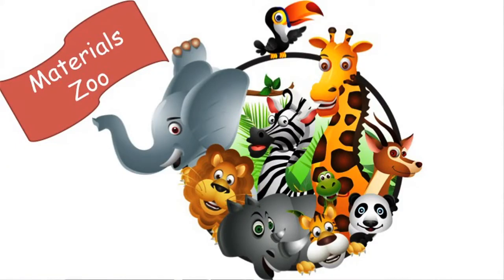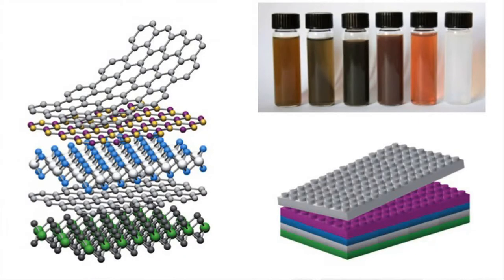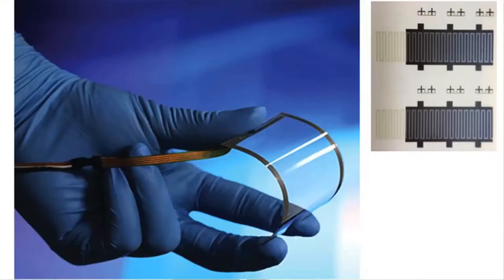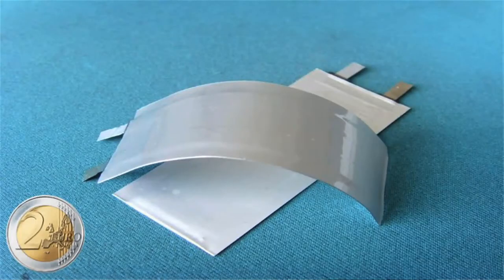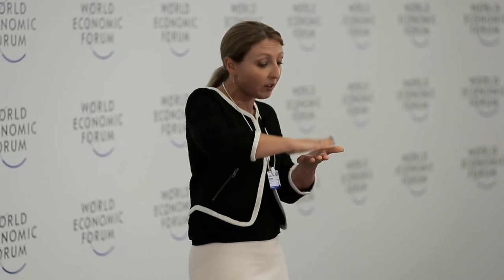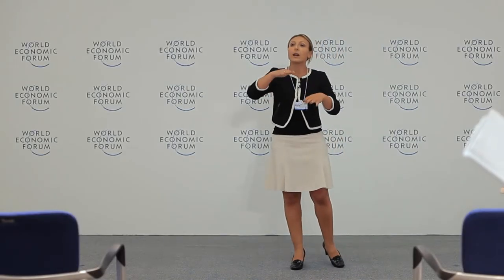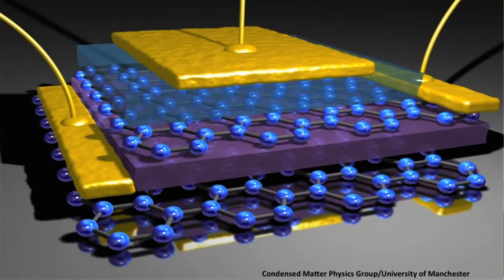IdeasLabs 2013 - Valeria Nicolosi - Next Generation Two Dimensional Nano Materials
Professor Valeria Nicolosi, from Trinity College Dublin, Ireland, says graphene is a "wonder material", with promises of delivering faster computers, cures for cancer, an answer to the energy crisis and even solutions for storing beer. It is only one atom thick but the strongest material known, and could change the world.